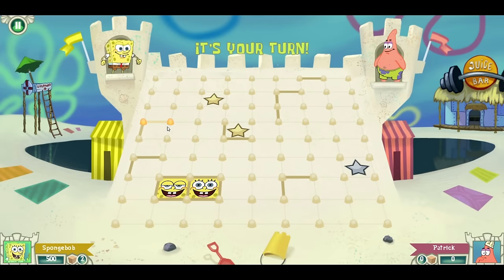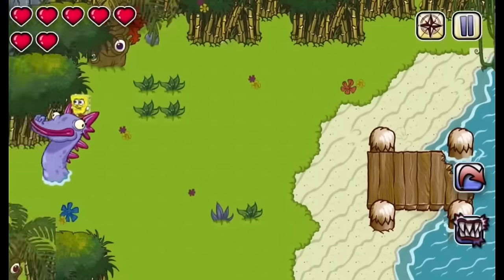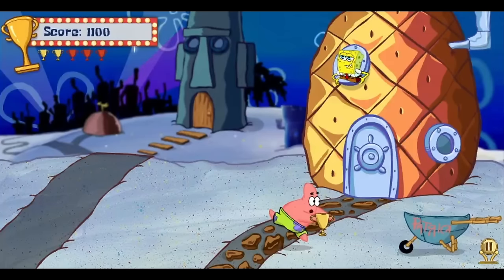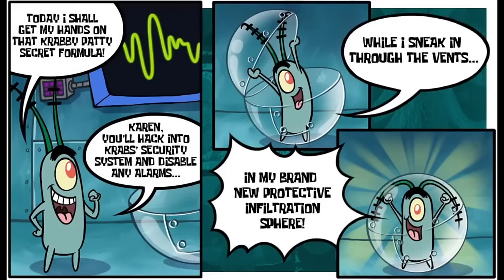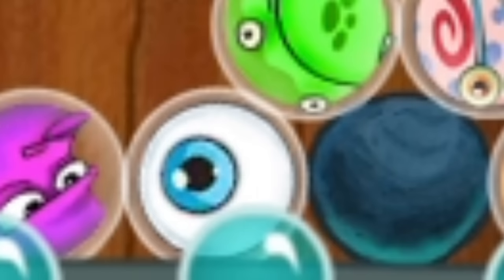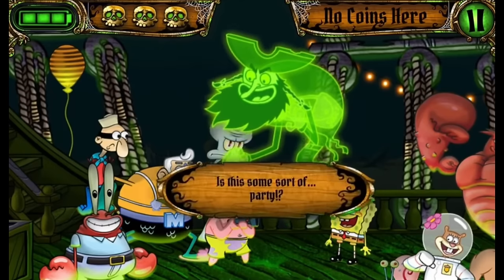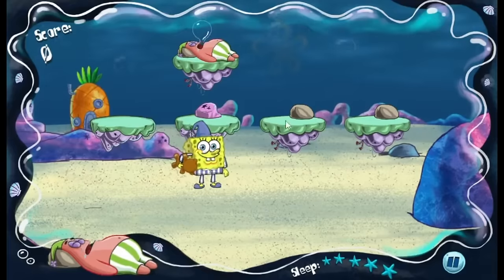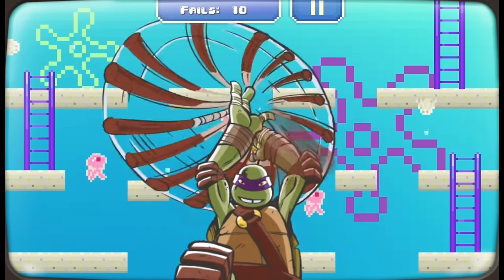SpongeBob Web Games of 2013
Happy October! Let's look at the SpongeBob SquarePants flash and HTML games that came out in 2013! Really sorry for the delay. I've been fighting an annoyingly persistent sickness. Such a shame that it's delaying my October specials, but hopefully things will pick up after this!